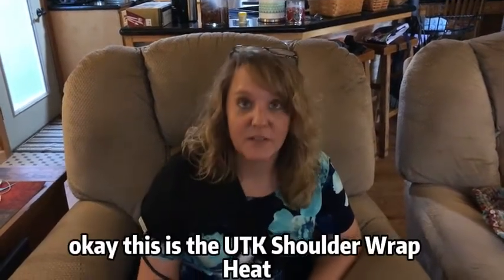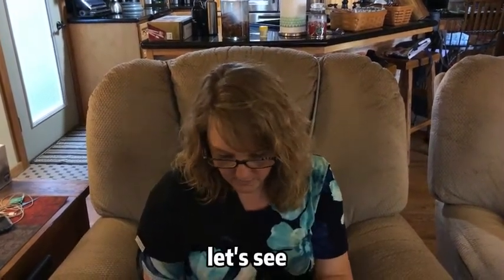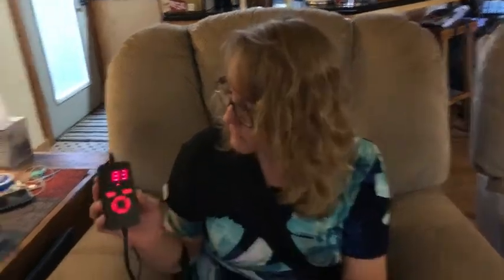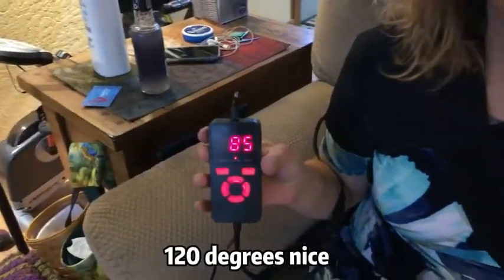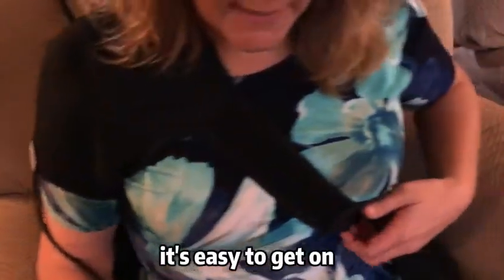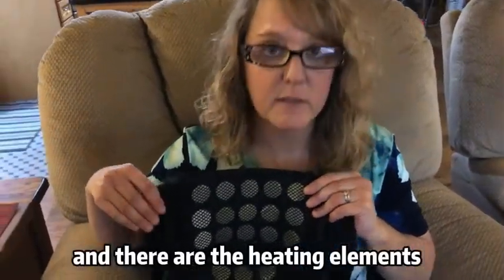UTK Jade Stone Far Infrared Heating Pad for Left and Right Shoulder Pain Relief with Smart Remote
Designed with natural jade stones, this heating pad provides targeted warmth to alleviate discomfort in your shoulders. With the smart remote controller, you can easily adjust settings for optimal comfort. Plus, the adjustable strap ensures a secure fit, while the carry bag makes it convenient to take with you anywhere. Say goodbye to shoulder pain and hello to relaxation with